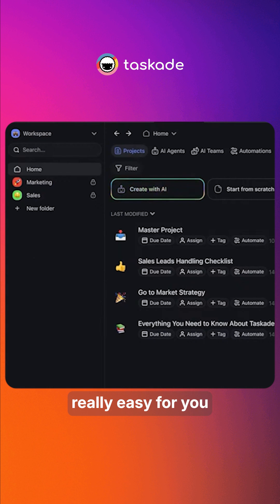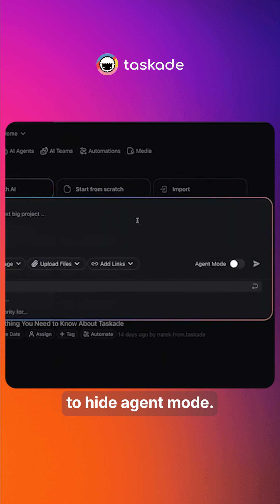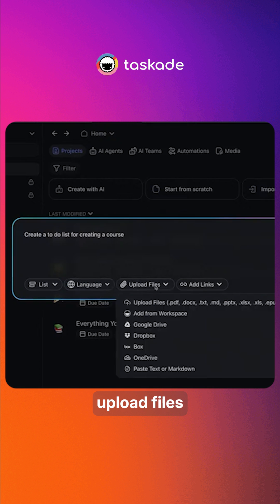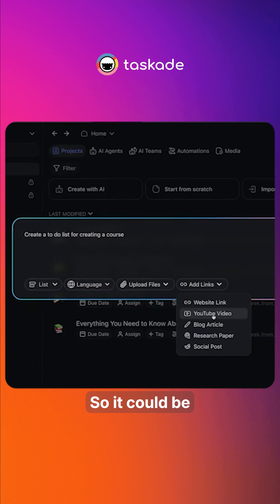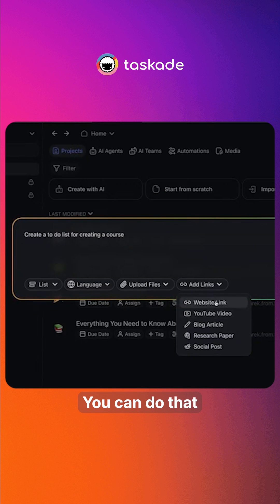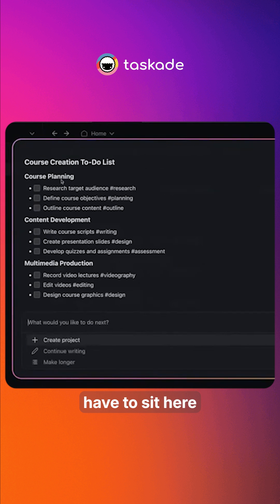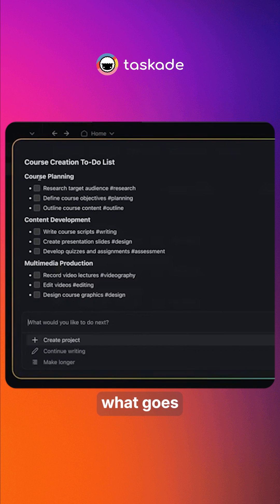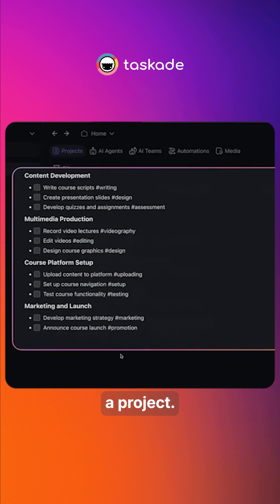Create Your First AI-Powered To-Do List!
New to Taskade? Create projects faster and smarter with the power of AI. 💡 Get started today and boost your productivity!